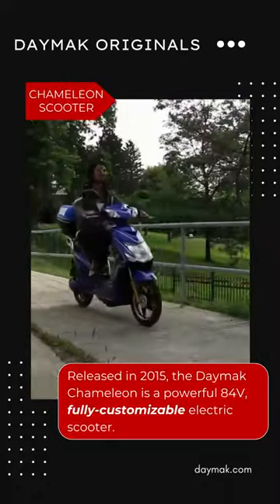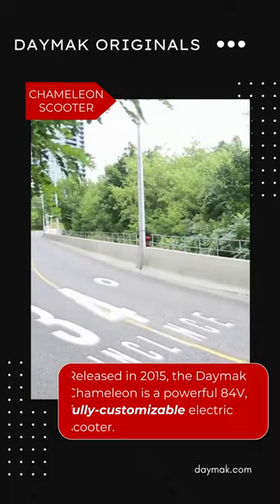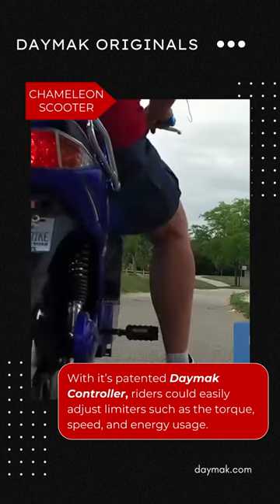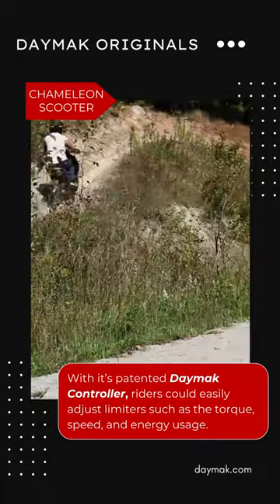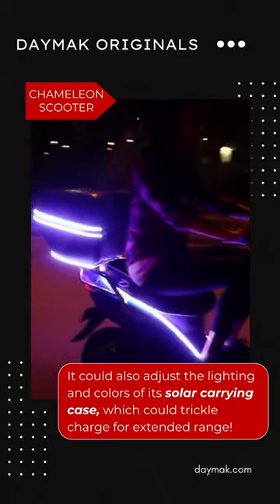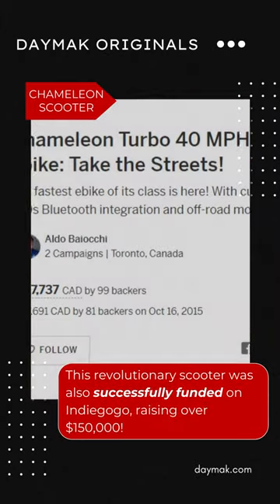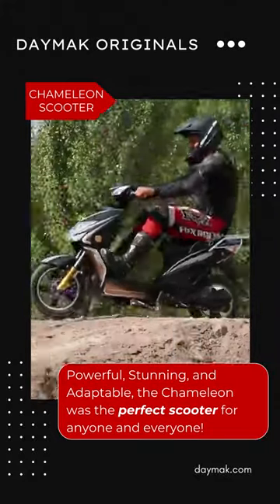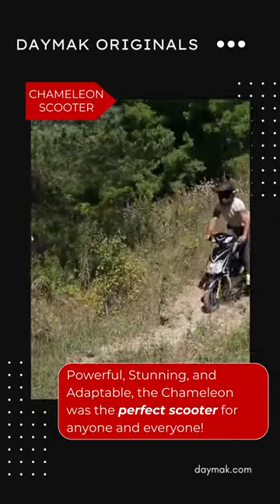Chameleon Scooter | Daymak Originals Short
The Daymak Chameleon: an electric scooter designed for everyone!